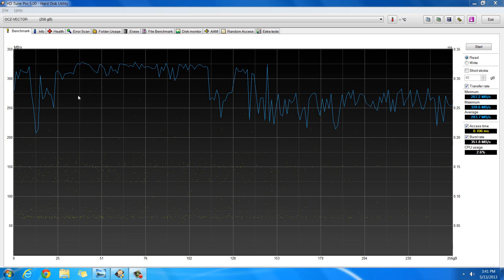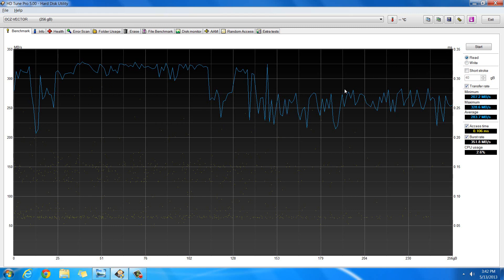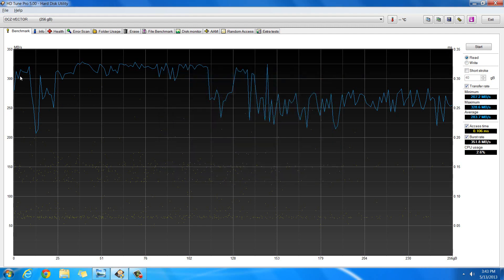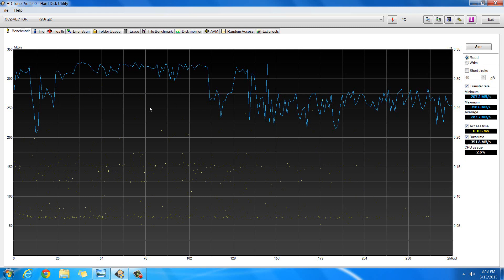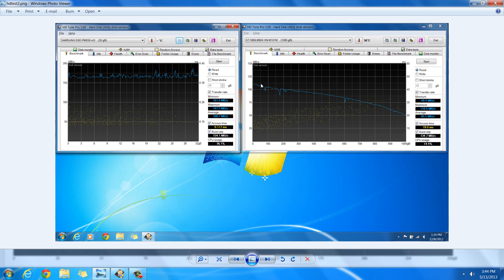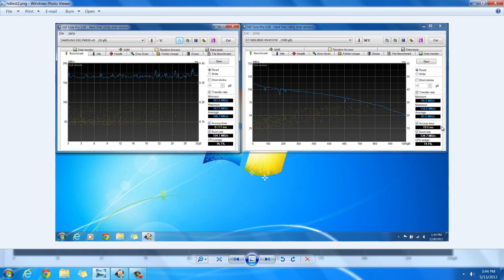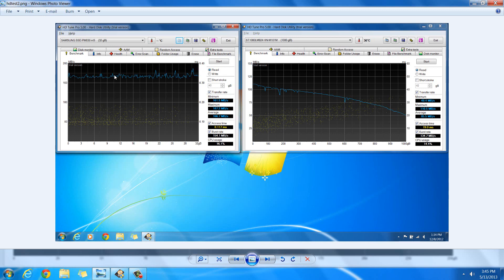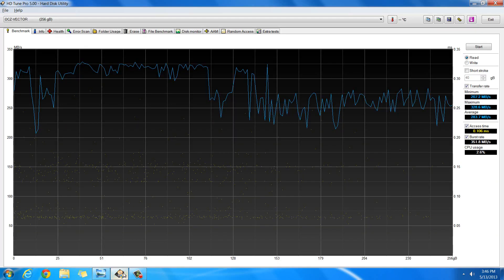OCZ Vector HDTune speed test vs 5400 rpm Hard Drive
If you want a text review along with the video, check it out at my

This video shows a HDTune Read test for 3 different drives. An OCZ Vector 256 GB drive, a Seagate 1TB (ST1000LM024), and a 32 GB Samsung PM830 MSATA solid state drive. The drives are all in a Dell Inspiron 17R SE (8 GB ram, Nvidia 650m, Core i7 3610 QM).

The average read speeds and access times:
Seagate 1TB HDD: 85.5 MB/s 19.0ms
Samsung 32GB SSD: 166.7 MB/s .117 ms
OCZ Vector 256GB: 274.6 MB/s .131 ms

The SSD's both destroyed the Spinning Hard drives in the test, as shown in the video. Both are incredible advantage over the spinning hard drives, especially as time went on.

My boot time with the Seagate 1TB was around 2 minutes, while with the OCZ Vector it was less than 10 seconds. I never used the 32 GB MSATA as a boot drive, but I used it to hold a virtual machine, and that booted in 20 seconds on the solid state versus about 40 seconds on the spinning hard drive (it was Windows 8, which does boot faster than Windows 7)